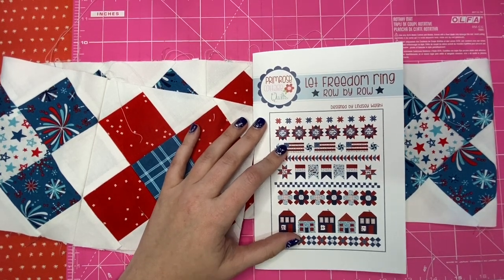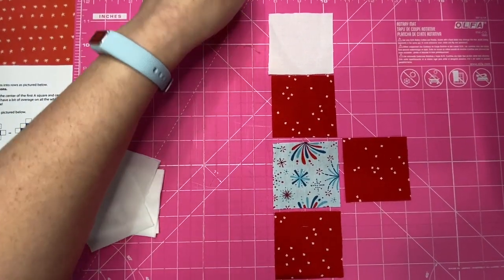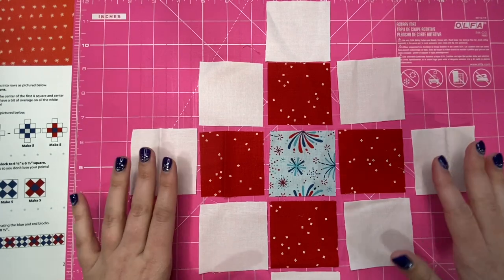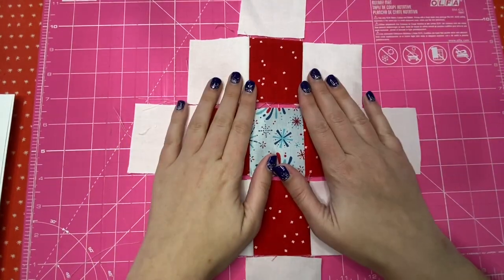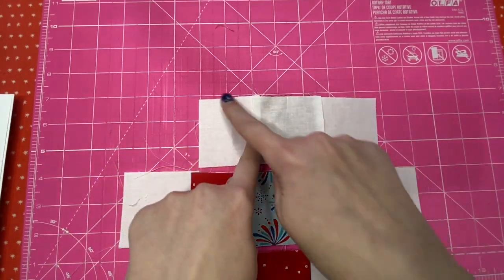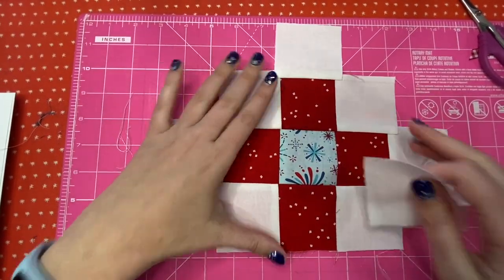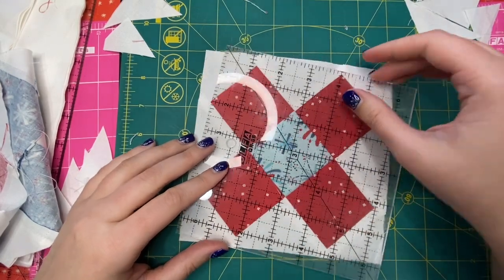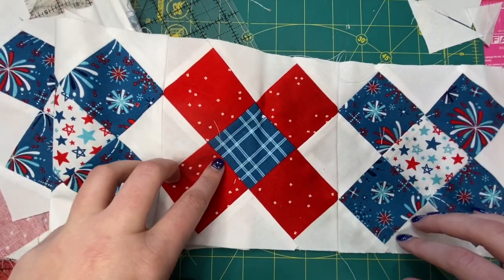Let Freedom Ring SAL - Snap, Crackle, Pop Block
Sew Handy Stickers:

Let Freedom Ring paper pattern

Let Freedom Ring PDF Pattern

LetFreedomRingQal​ - use this hashtag